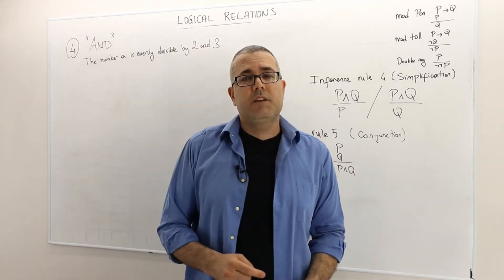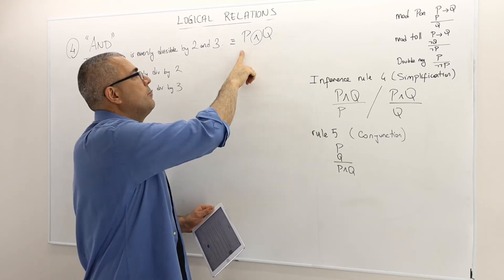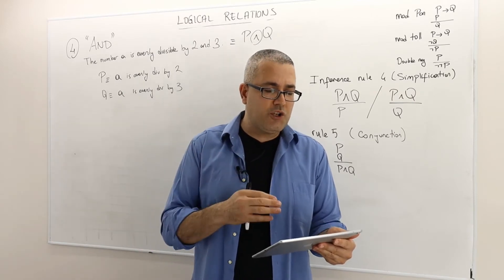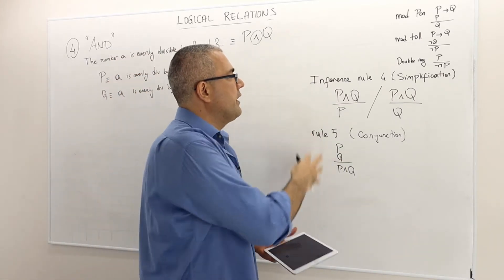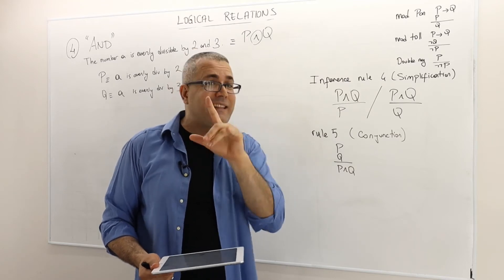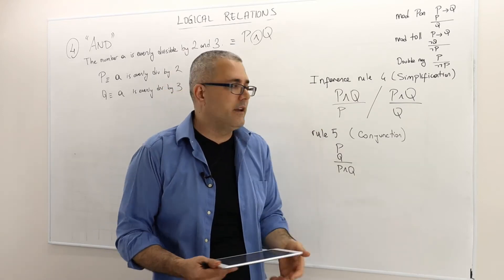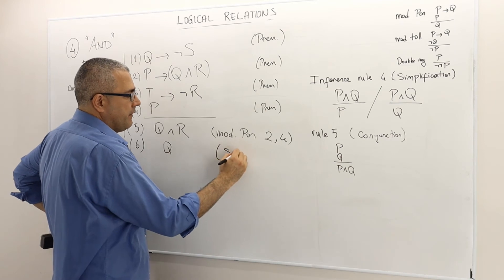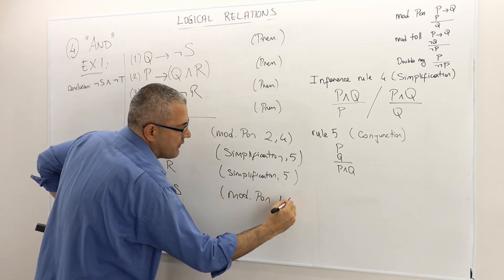Chapter 0: [Propositional Logic] Proof Techniques (Logic - Section 4)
In this video I provide a very brief summary of the basics of propositional logic, which will help you in our advanced level Econ courses: Conjunction, AND, Simplification.